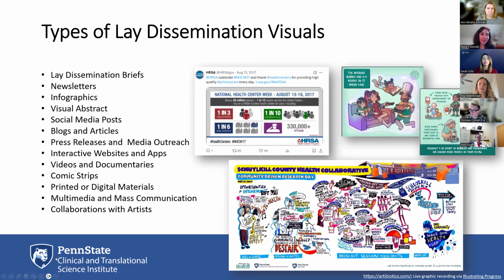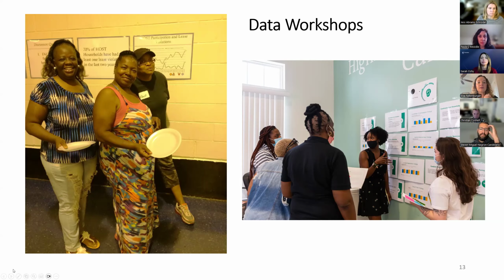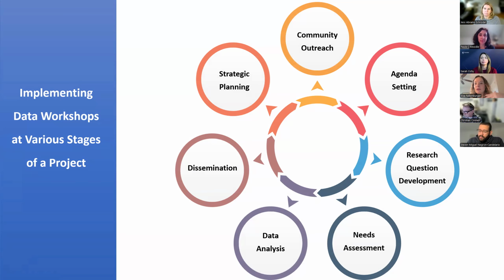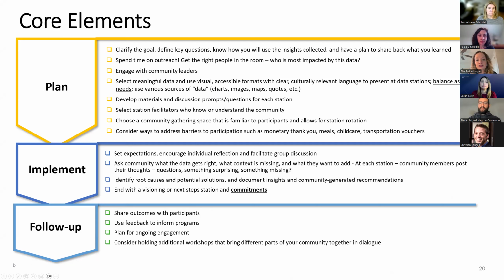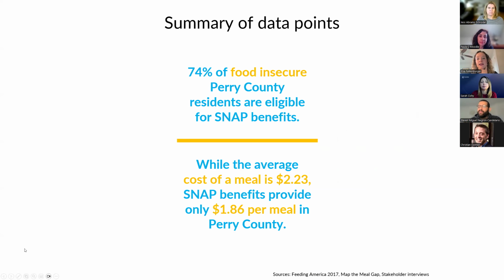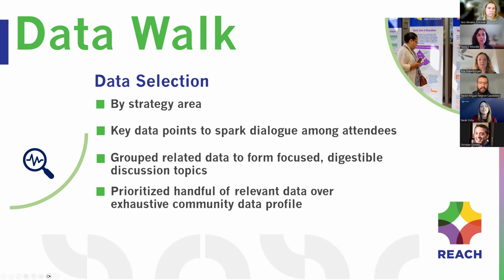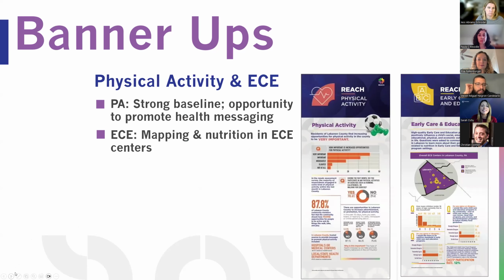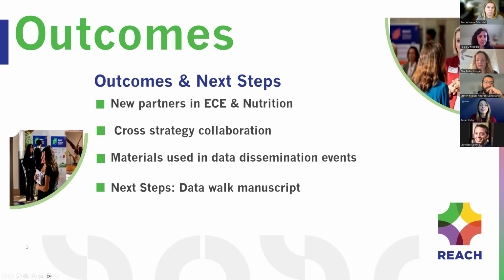Innovative Lay Results​ Dissemination:​ Sharing Research Findings​ through Data Workshops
Guest presenters include Elsa Falkenburger, from the Urban Institute, and Sarah Cichy, CTSI Project Manager, and Steven Negron-Candelario, Program Director for Penn State's  CDC REACH Program.  These experts shared their experiences in developing and implementing Data Workshops with broader communities.